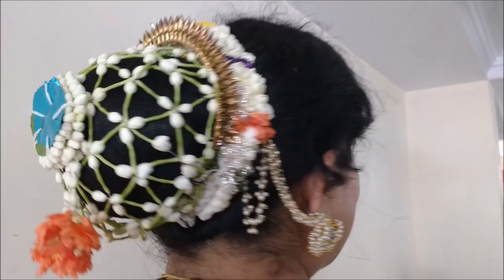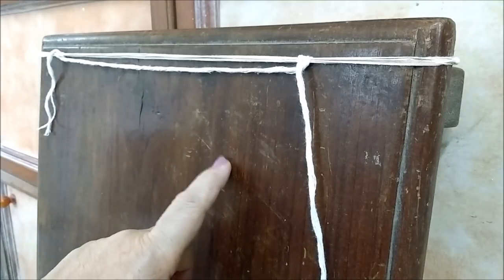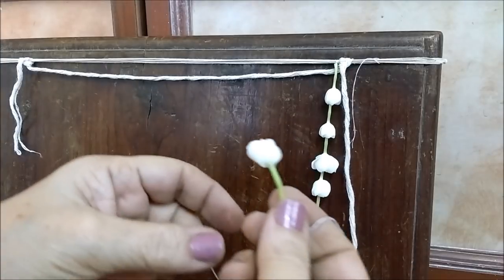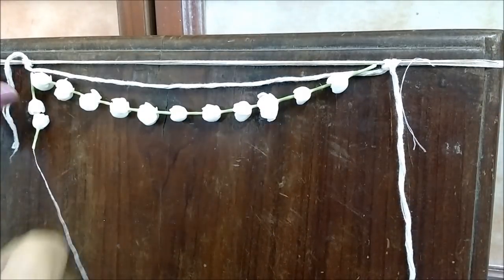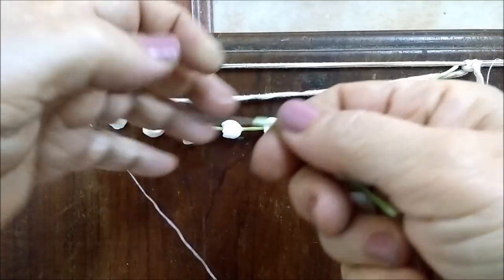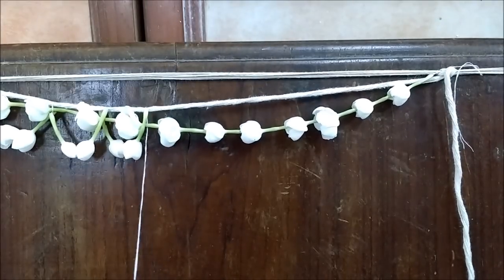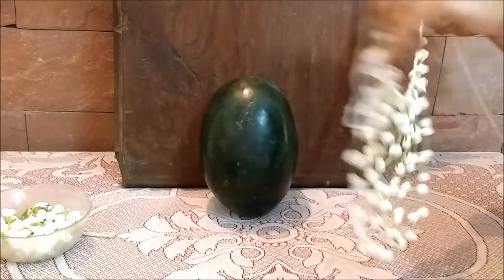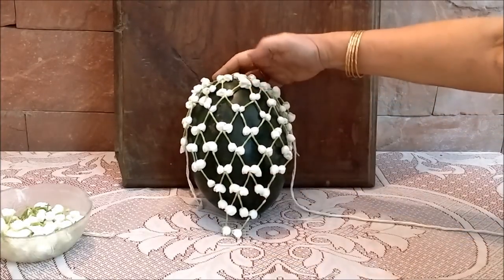Floral Jaali / Decorative Hair Bun with flowers by Kalpana Talpade